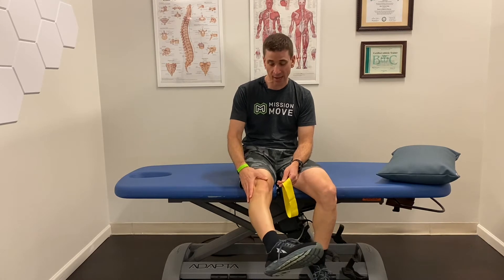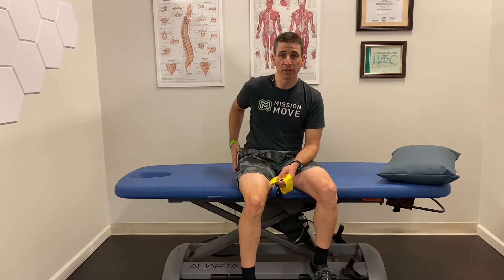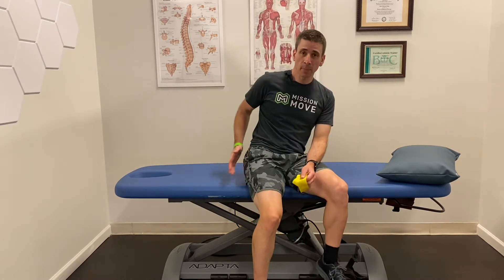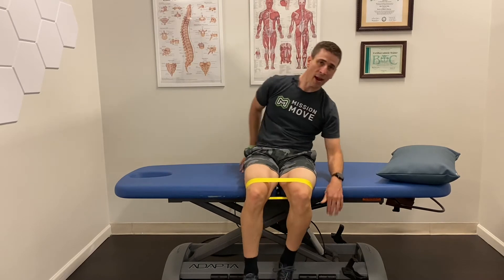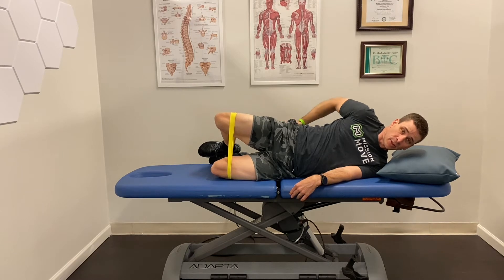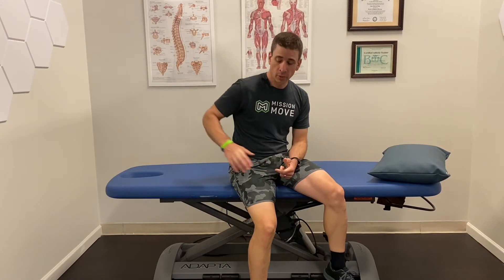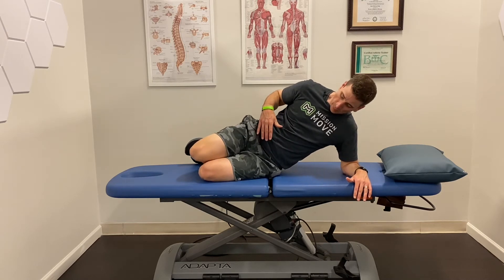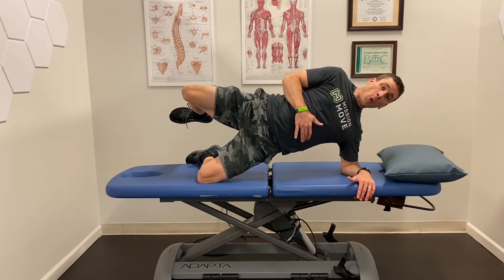Exercise To Help With IT Band Syndrome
Part 1: Clams

IT band syndrome: this is a big thing in running, and it can be a little controversial at times. Anytime a runner says, “Hey, I got pain on the outside of the knee”, people pop up and they're like, “that's IT band syndrome.” You need to do some foam rolling, stretch the crap out of that, scrape the soft tissue and all that stuff. We now know that most of the time, the issue isn't at the side of the knee but up in the strength of the hips and the glutes. This controls the knee motion when landing, while running, so it actually appears as a problem for the pain near the knee. So I'm going to show you some exercises that help to strengthen this area.

The first one is doing a clam and this is a really common exercise, but super important as the first step is to make sure that you're actually working on the right thing.

So start off by getting in a side lying position, straighten your body all the way out. First thing I want you to do is just hold for 30 seconds. Make sure you're contracting the GLUTES. Then after you hold for 30 seconds, do 20 reps and I would do it twice on each side.

Try this exercise out to strengthen those hips!

Part 2: Side plank for hips

The second exercise that I want you to do for IT band syndrome by strengthening the hips and glutes is a variation of side plank. It's basically what I call a side plank, but for your hips.

First you're going to get into a side lying position. Then you’ll want to push yourself up, as if you're going to do a side plank, squeeze the glutes to push your hips forward. Next, I want you to lift one side while lifting the leg of that same side up. You can start by just holding and then to make a little harder, you can push your leg straight all the way out, or you can actually go up and down.

You can also add a band if you would like to make it even a bit harder, but you will feel this on both sides. You'll feel it on the downside if you're lifting up and you'll feel it on that top side also.

Again, this is kind of the next level past the clams and working those hips. So try this exercise out to help with IT band syndrome!

Part 3: Band Walks

The last exercise I want to show you that will work the outside of the hips and the glutes for IT band syndrome is the good old band walk.

What you're going to do is put the band around your ankles. This gets the most activation because it's lower down on the lever arms. We're going to band walk over here by the espresso machine here at Mission Move. You want to bend your knees slightly forward and  out. Then you're just going to take one step followed by another step. Always keep the feet about the same distance apart. Don't cheat by taking really big steps and don't cheat by taking little tiny steps where your feet get close together.

You’ll want to do is to do about 30 seconds to a minute, one direction, and then do 30 seconds to a minute the other direction. Give that one a try, and I hope all of these exercises were helpful to you!